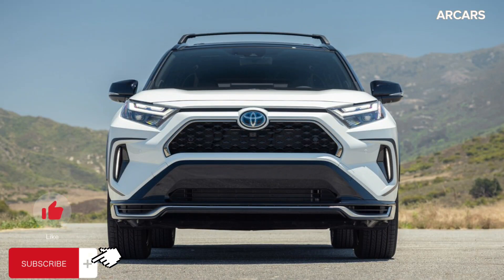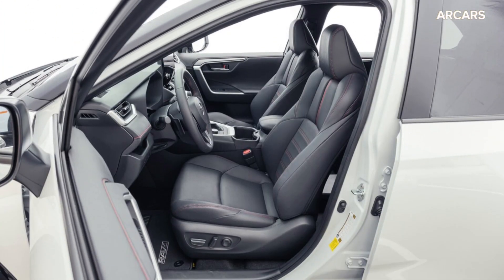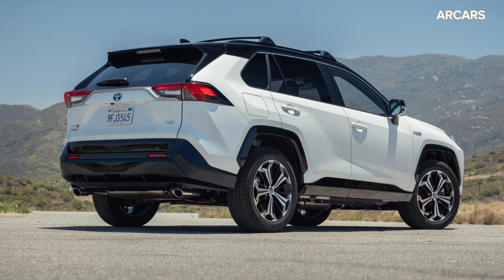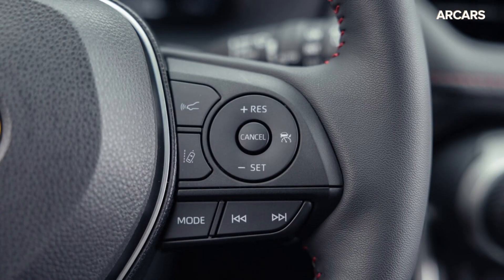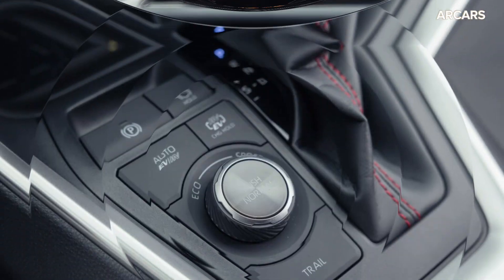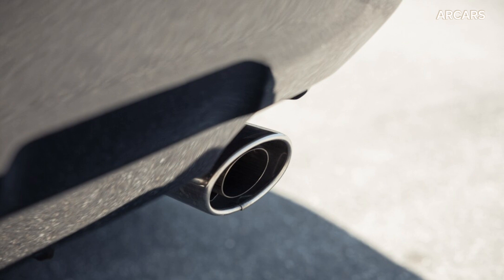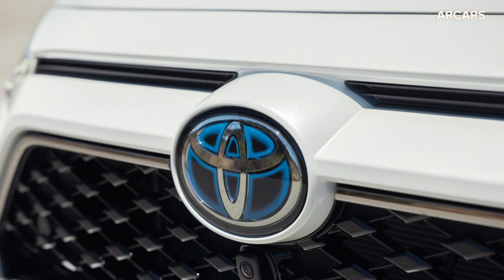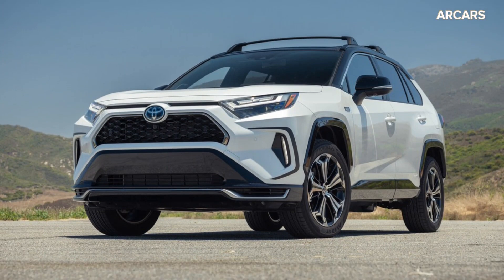2023 Toyota RAV4 Prime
Thank you for your support dear viewers, you can go to the link for video details.